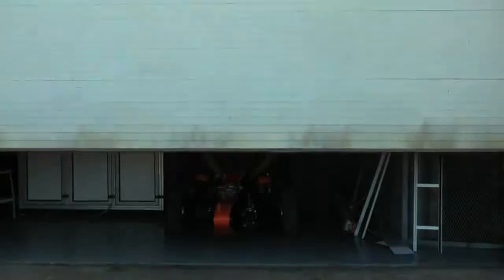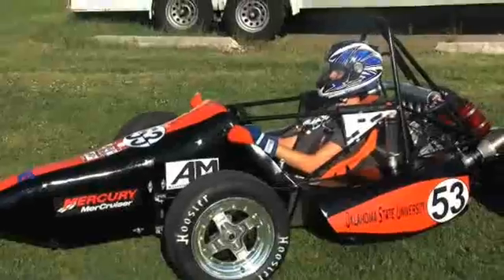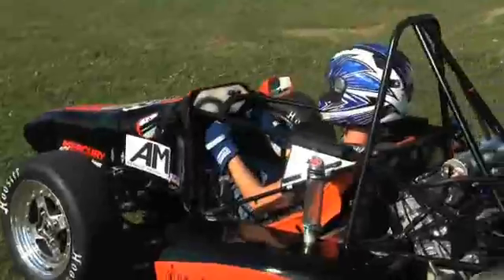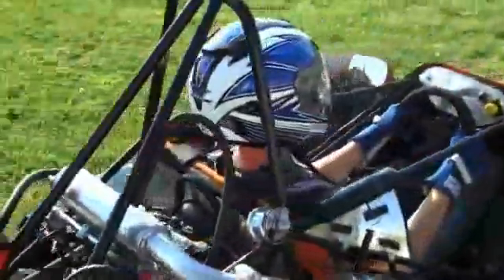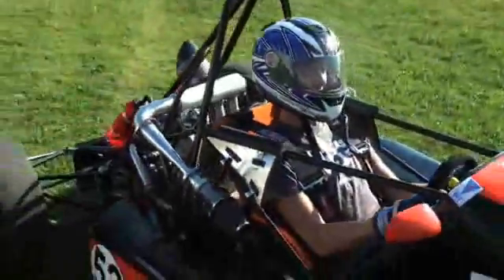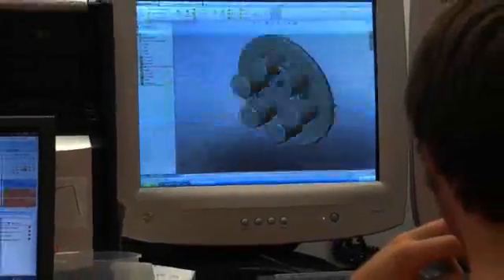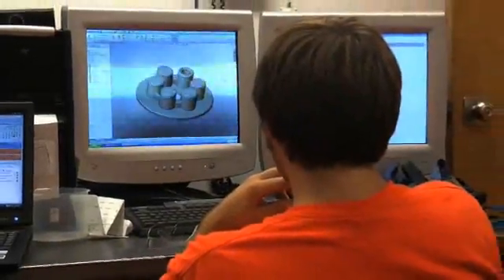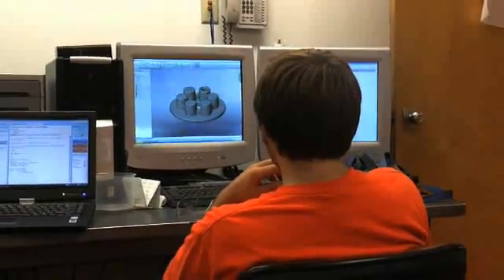Formula SAE racers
Formula SAE is an automotive racing competition that started in 1978 with four college teams and has now grown to more than 275 teams, including OSU.

The students build the car all year and race in competitions each spring. There are three competitions in Virginia, California and Michigan, said Arles Mauck, this years OSU FSAE chief engineer. The competition includes two categories, static events and dynamic events.

This means that the team is judged on how well it performs in competition as well as the planning process and raising the money to race.

OSUs FSAE team has 20 dedicated members from all different colleges and majors, all of whom are searching for real world application for their skills.

Every year The OSU Formula SAE team builds a new car from the ground up each year, and this years car is their tenth. There are few design limitations for the cars, so students are free to experiment and learn while they perfect their own unique designs.